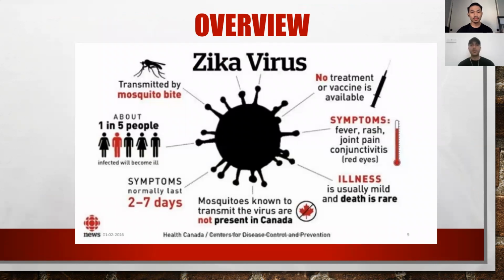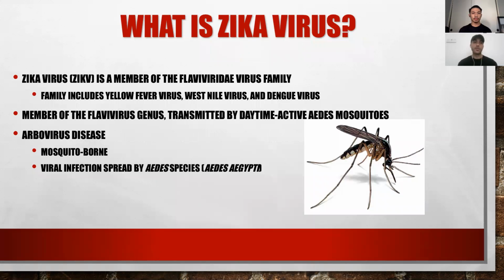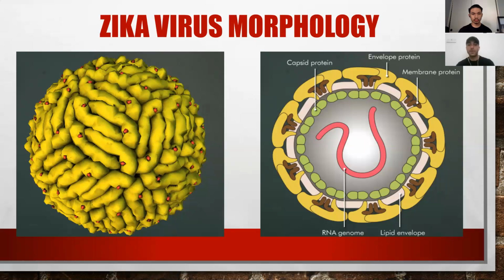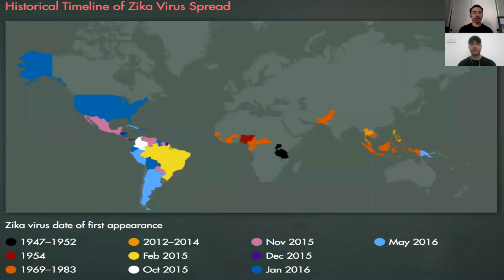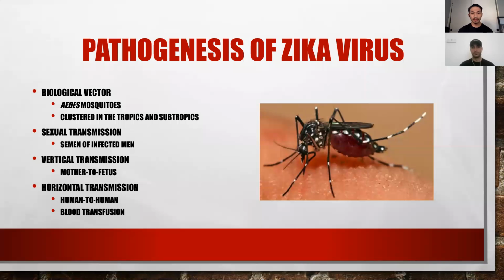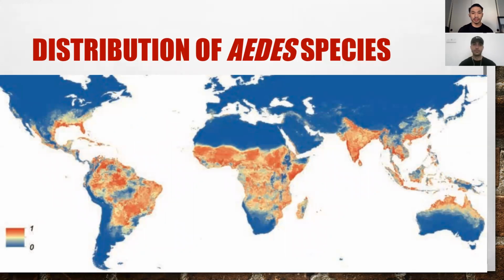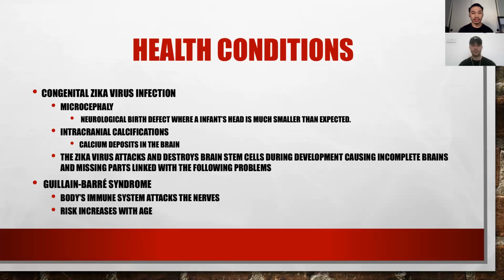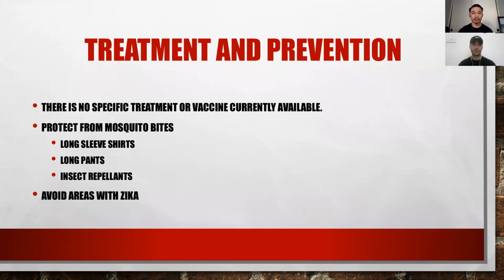Zika Virus Presentation - MICRO20 Spring 2020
Presented by Julian Matias and Elvis Tomeh
MICRO20 Lab, Monday 9am
Spring 2020